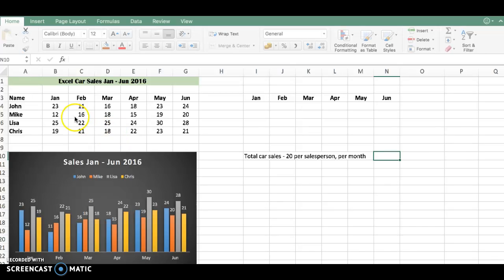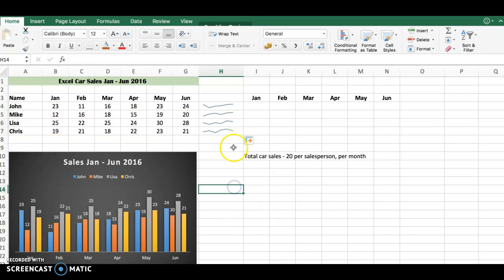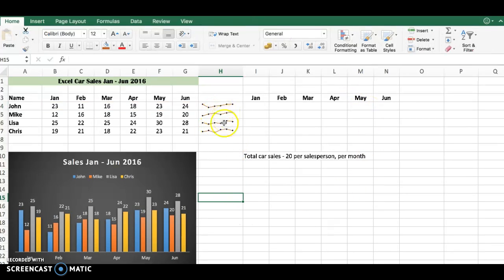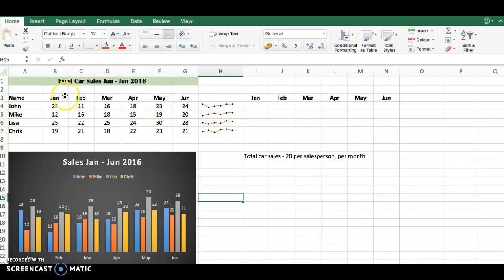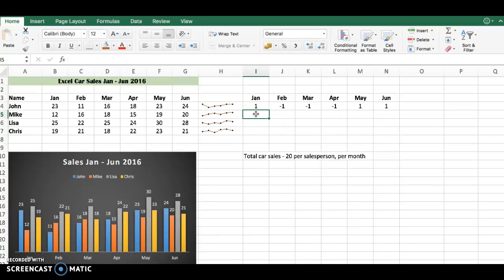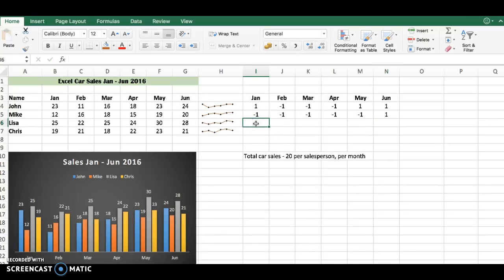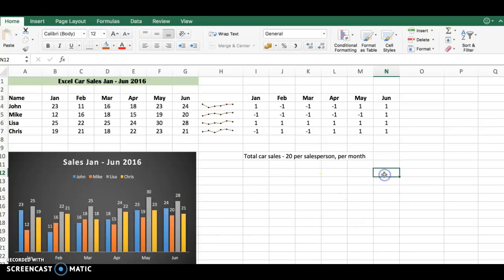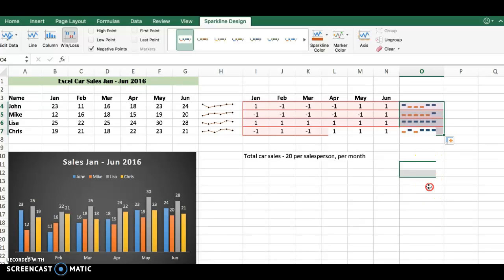How to create Sparklines in Excel